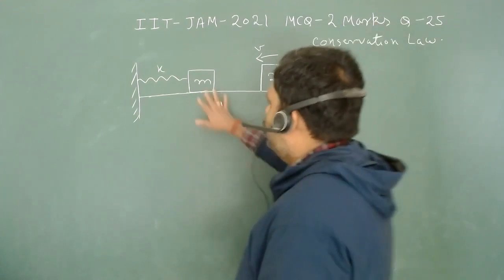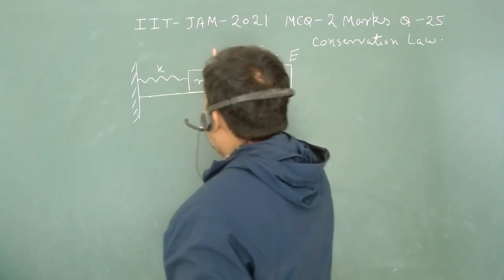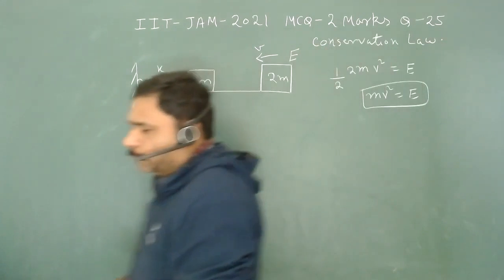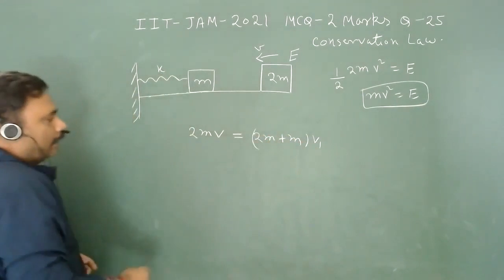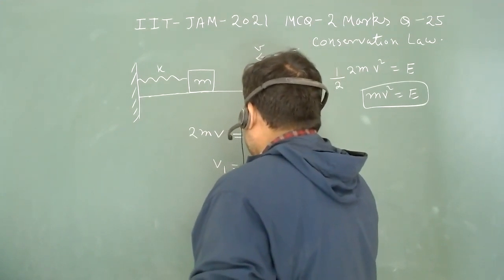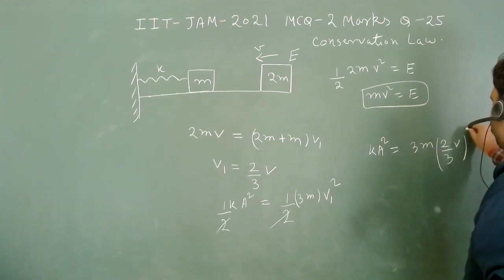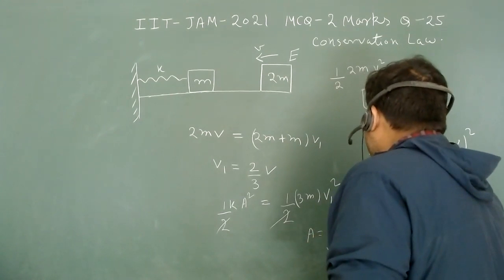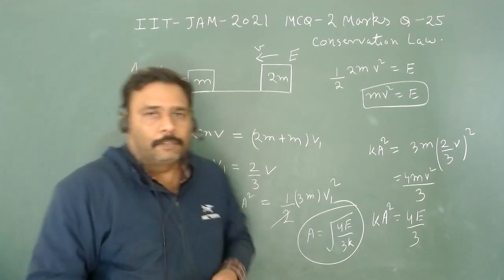Q25 IIT JAM Physics 2021 Mechanics, Conservation of Energy and Momentum